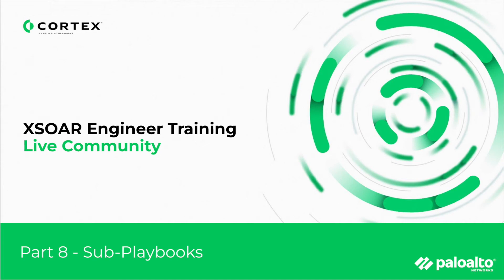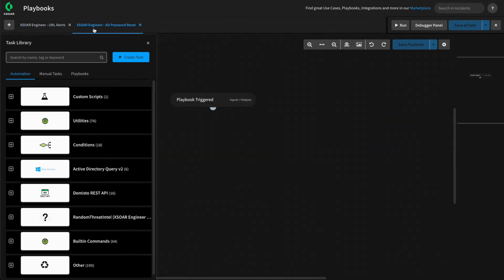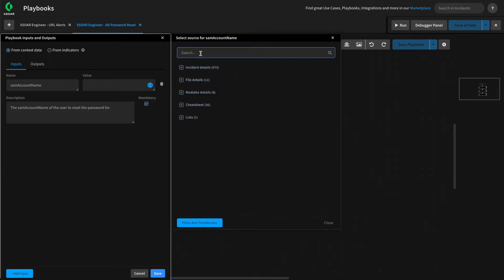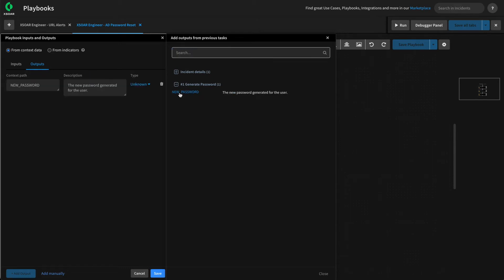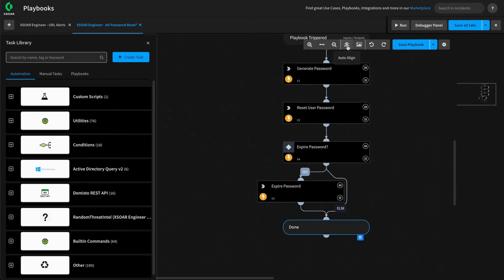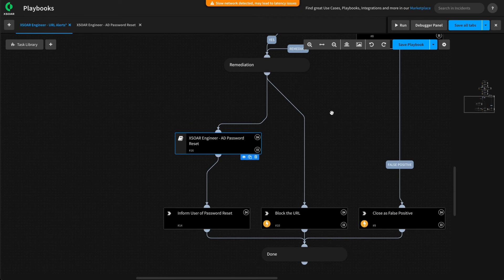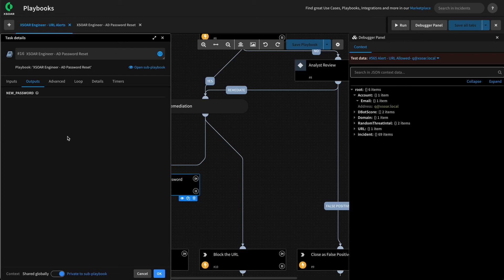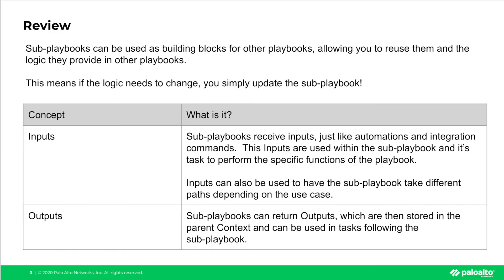XSOAR Engineer - Part 8: Sub-Playbooks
In this video, we’ll optimize our playbook, and build a reusable sub-playbook!

Created by: Mike Beauchamp